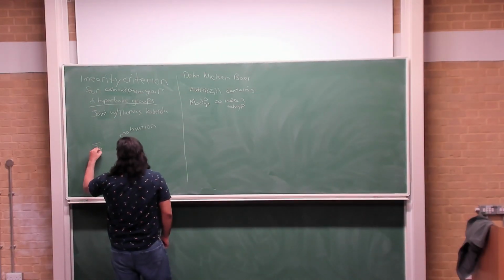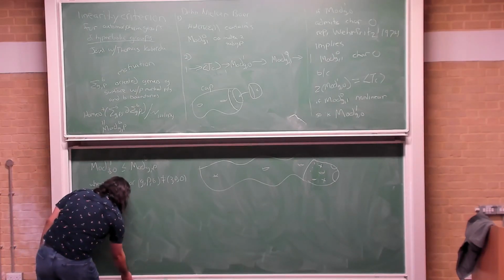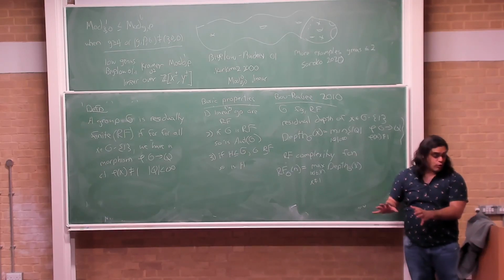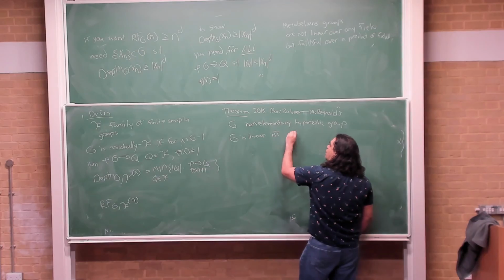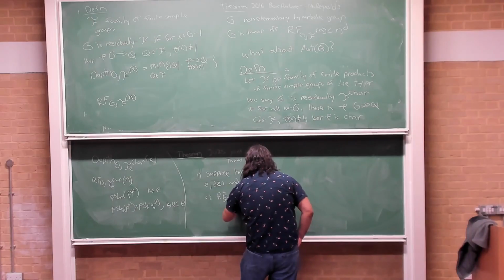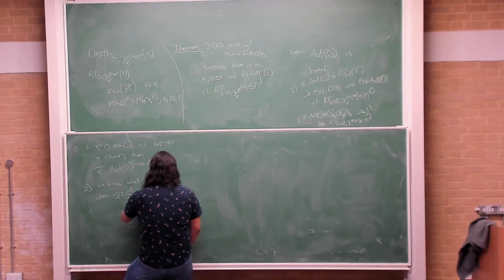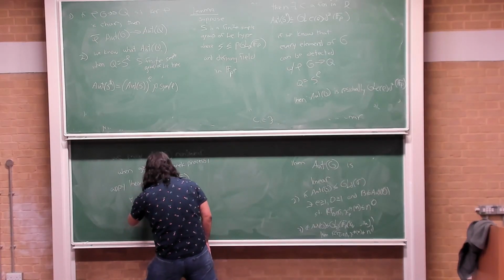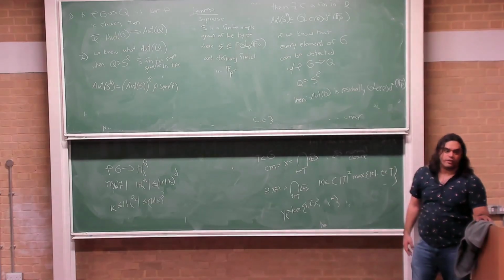Dr. Mark Pengitore | Linearity criteria for automorphism groups of hyperbolic groups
Title: Linearity criteria for automorphism groups of hyperbolic groups
Speaker: Dr Mark Pengitore (Polish Academy of Sciences)
Date: 7th Nov 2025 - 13:45 to 15:00